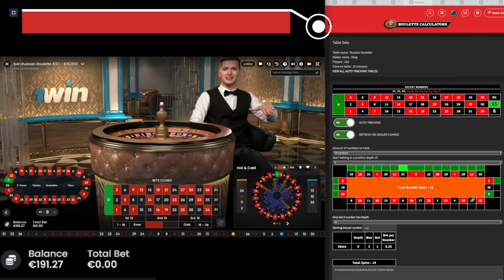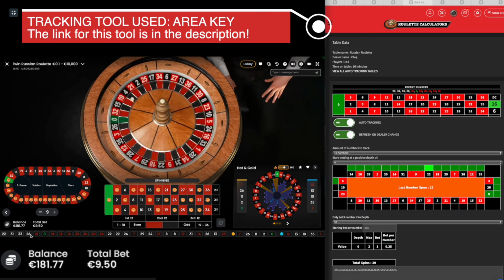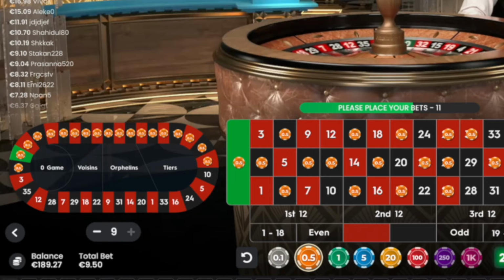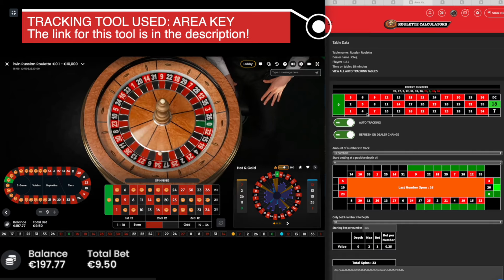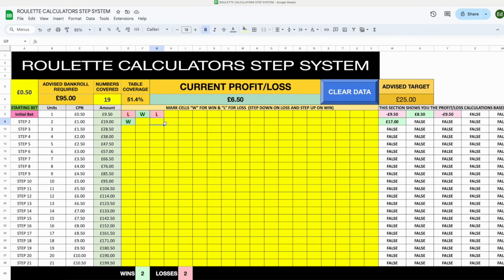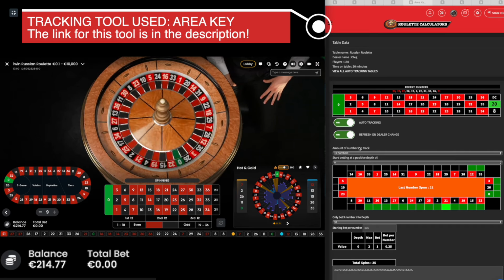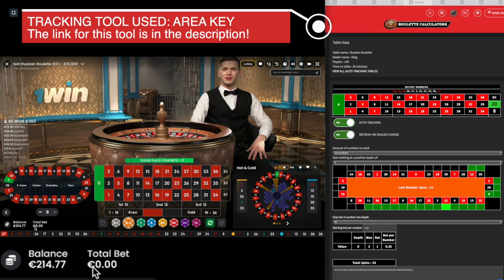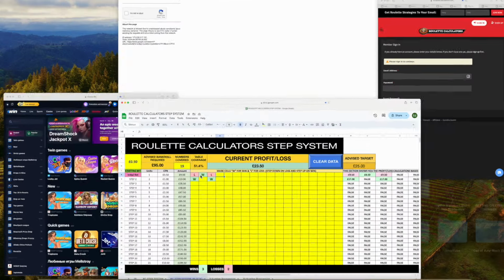How to WIN at the Casino playing roulette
Here is the URL to all the links you will need to get started: Where to get the tools, the spreadsheets and the casino I use:

In this informative video, I will guide you on how to effectively increase your chances of winning at the casino when playing roulette. A successful roulette strategy involves identifying consistent dealers and setting achievable targets for each session. By focusing on small, steady profits during your game sessions, you can significantly enhance your long-term profitability. Consistency in dealer behavior and patterns is crucial in strategically placing your bets for optimum outcomes. Don't aim for one big win; rather, aim for multiple small wins that accumulate over time for a more stable overall profit margin. With the right approach and attention to detail, mastering the art of winning at roulette becomes a realistic goal.

🔎  RELATED SEARCHES 🔍
best roulette strategy
roulette strategy
win roulette
roulette bot
online roulette
roulette calculators
roulette tracker
auto roulette
electronic roulette
european roulette
make money
martingale
martingale strategy
romanosky roulette
romanovsky
romanovsky roulette
romanovsky roulette strategy
roulette
roulette calculator
roulette casino
roulette color strategy
roulette king
roulette live
roulette live casino
roulette machine
roulette magnet
roulette martingale strategy
roulette master
roulette online
roulette prediction
roulette scam
roulette scams
roulette secret
roulette session
roulette software
roulette strategies
roulette system
roulette systems
roulette tracker pro
roulette wheel
roulette win
strategy roulette